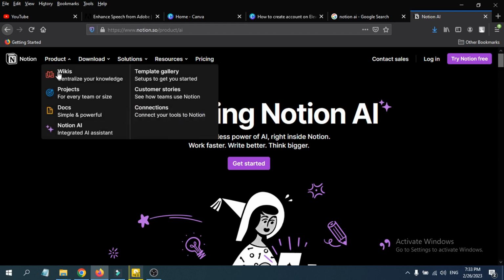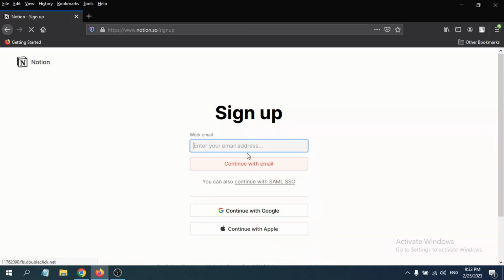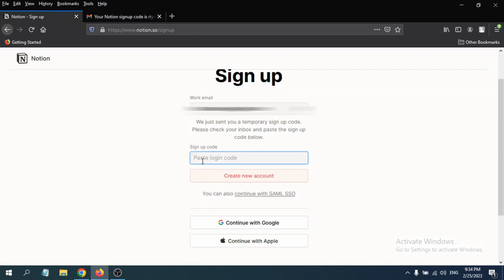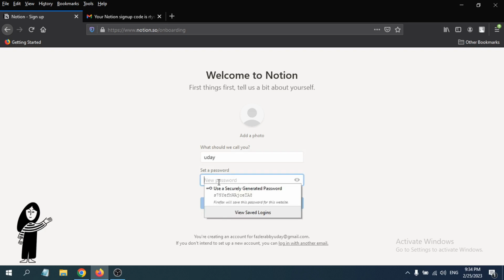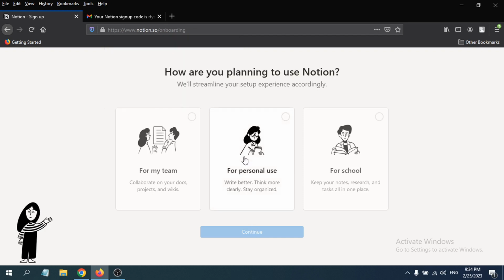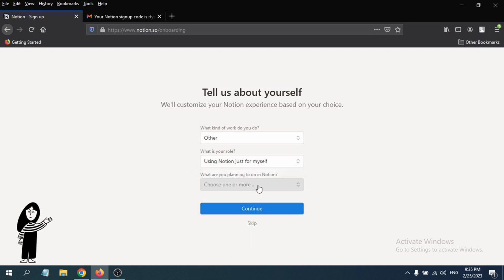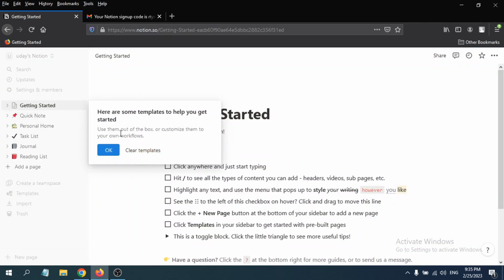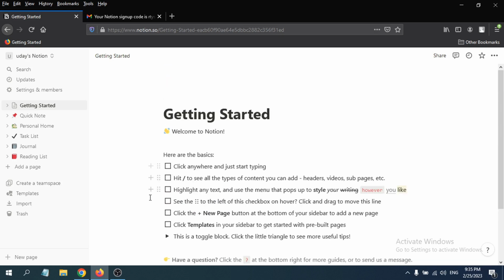How to Create a account in Notion AI | sign up for Notion AI | how to use Notion AI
In this video tutorial Im going to show you how to sign up or how to create an account for Notion AI . how to use the new Notion Ai bot that is very similar to the very popular Chat Ai bot ChatGPT. There’s been great feedback so far on the new Notion Ai bot. Some even say Notion Ai is better than chatGPT.